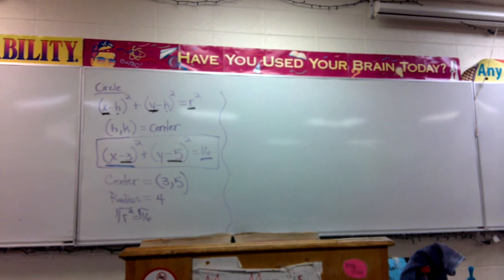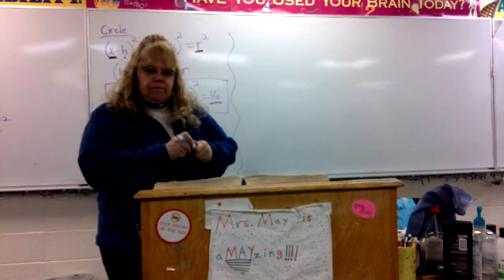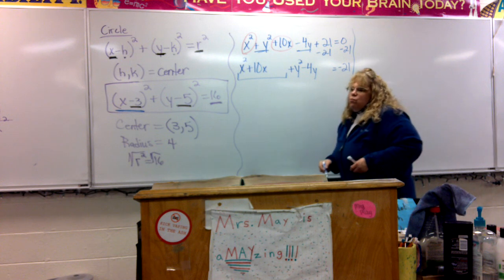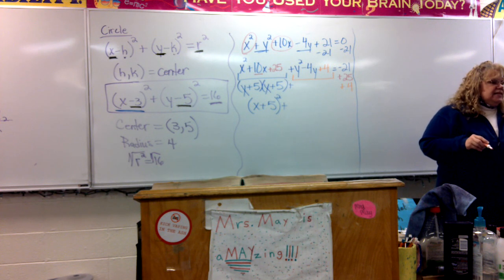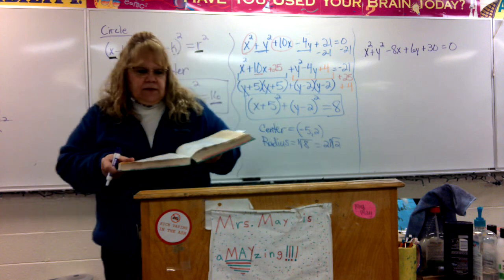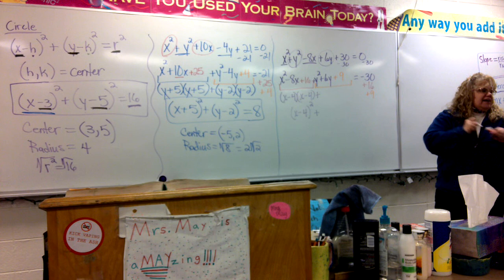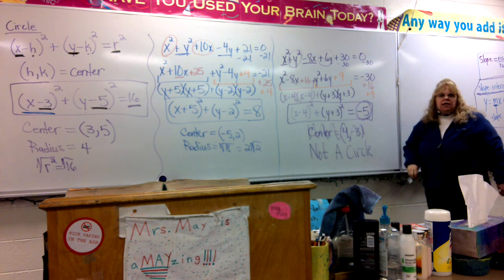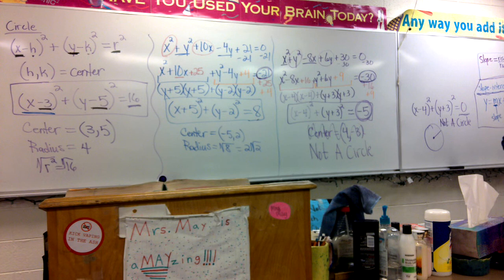April 12, 2021 Algebra II Section 9.2 Circles